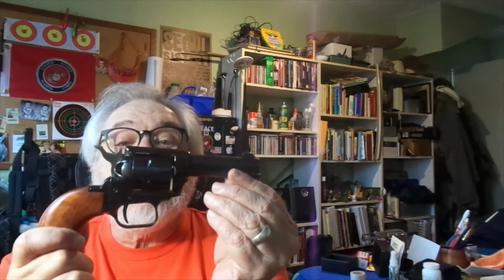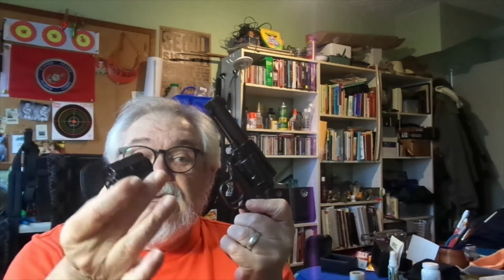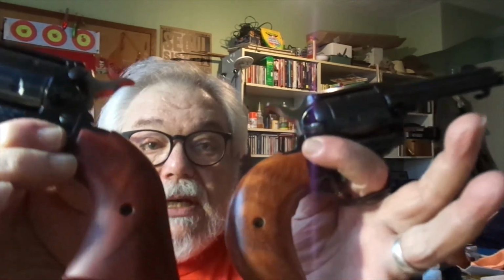gun video 20: Heritage Rough Rider 22lr revolvers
Disabled old fart shows off his "Cowboy guns"